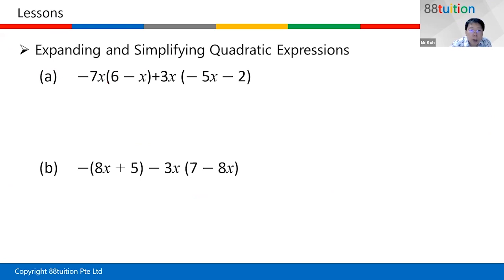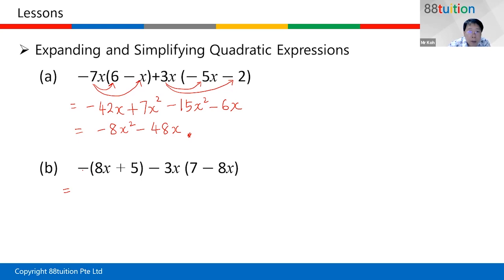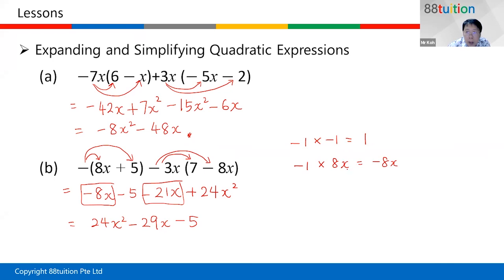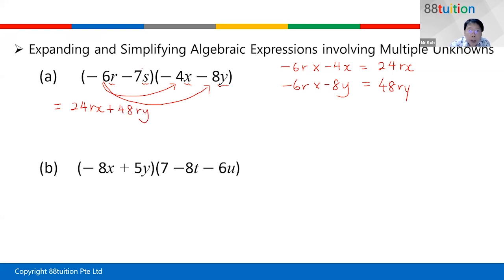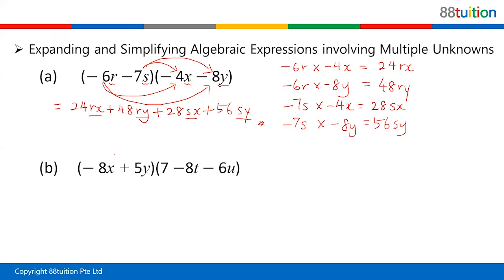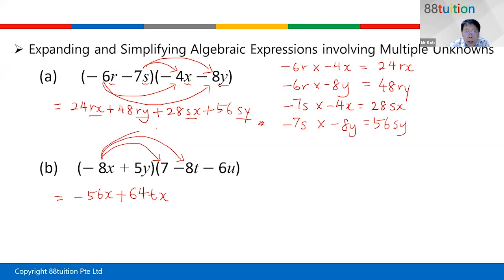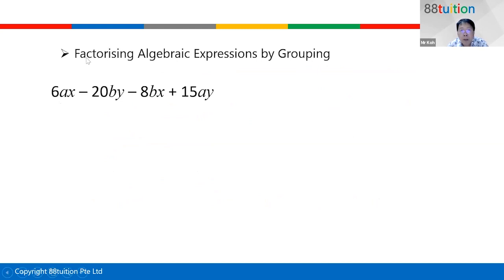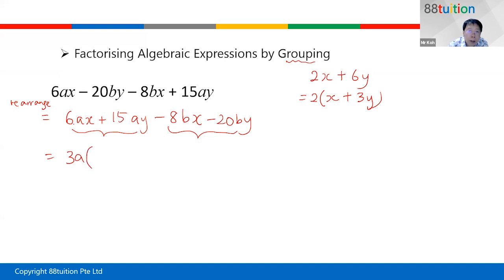S2 - Group B - Math - Tutorial 5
Highlights Of This Tutorial :

Expansion and Factorisation of Algebraic Expressions
Learning Objectives
• Expanding and Simplifying Quadratic Expressions
• Expanding and Simplifying Algebraic Expressions involving
   Multiple Unknowns
• Factorising Algebraic Expressions by Grouping